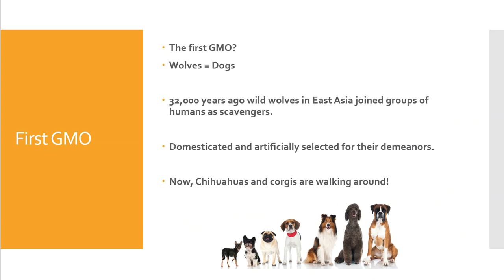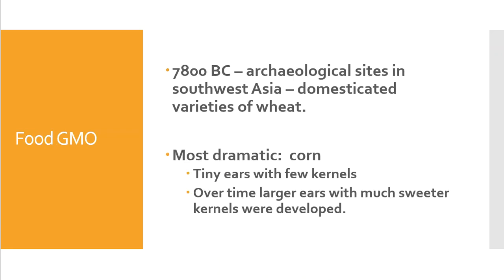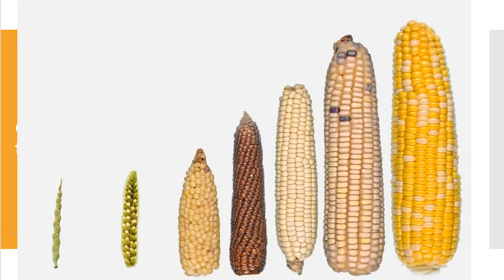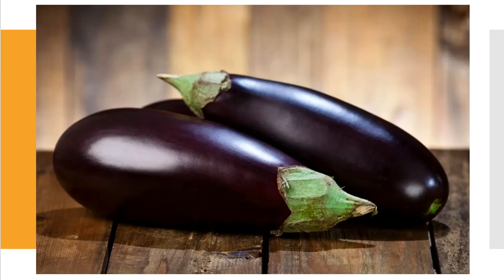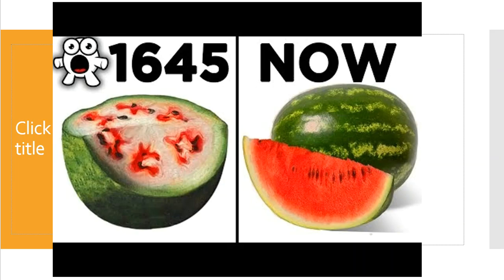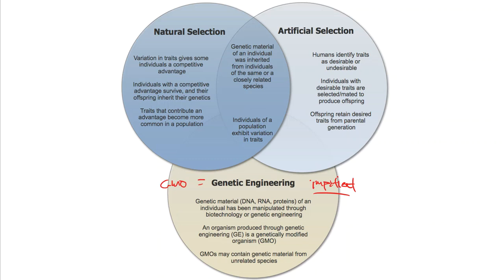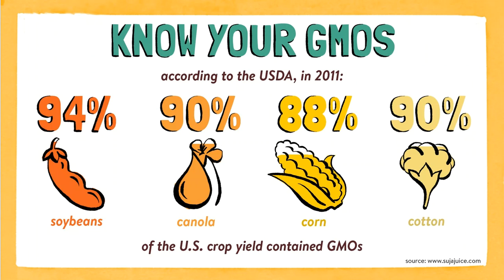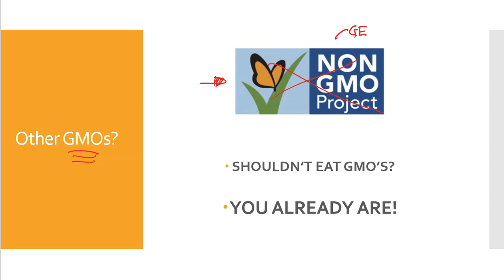What Was the First GMO? Natural Vs. Artificial Selection & Story of Wheat & Corn GMO Part 3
In this lecture, more about GMOs will be discussed.  Genetics codes are modified and changed all the time!  This can be completed via natural selection, artificial selection, and in the laboratory (aka "GMO")!